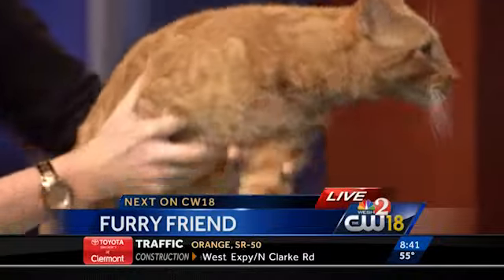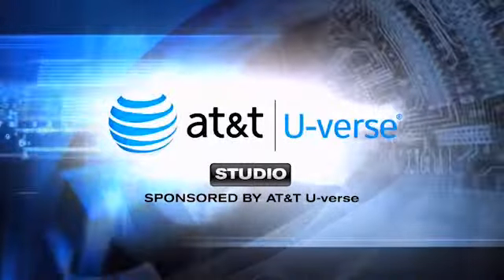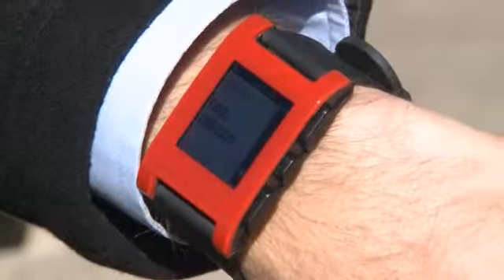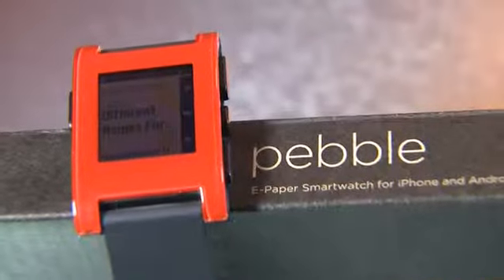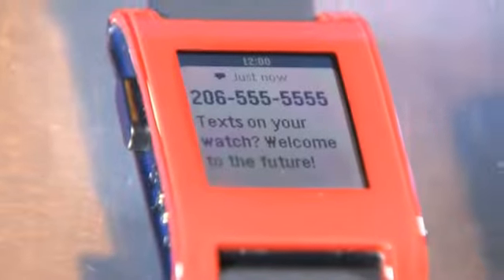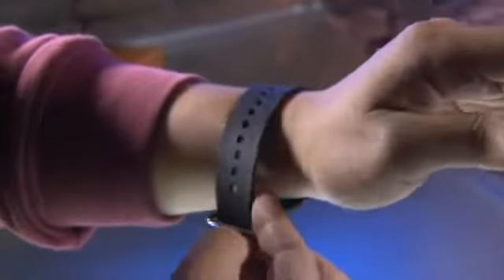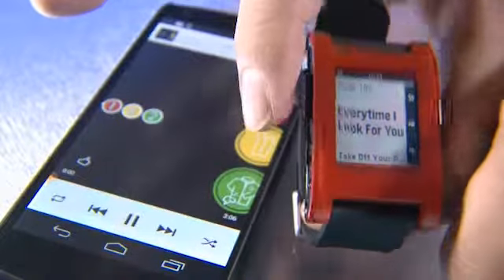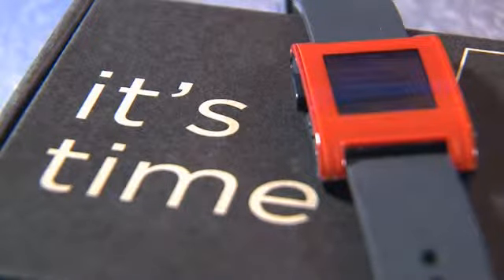WKCF ATT 12 20